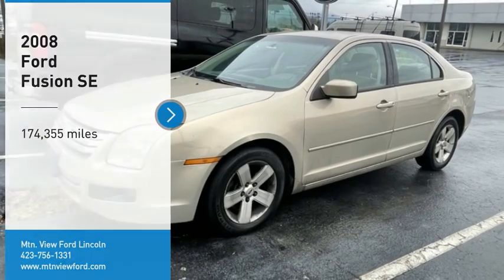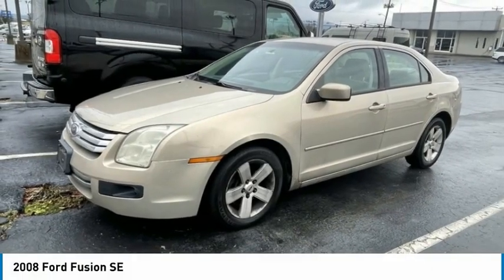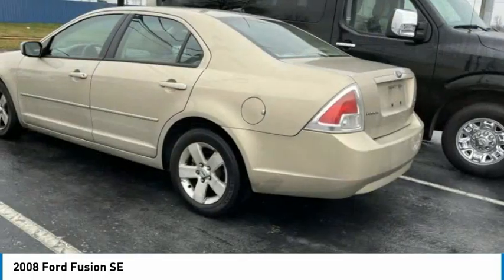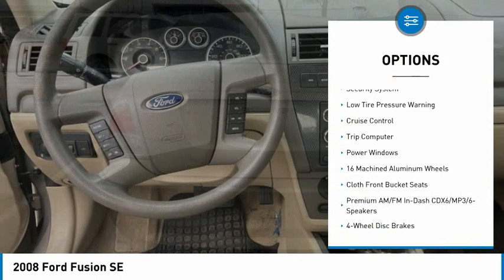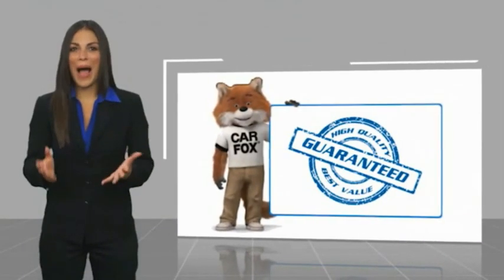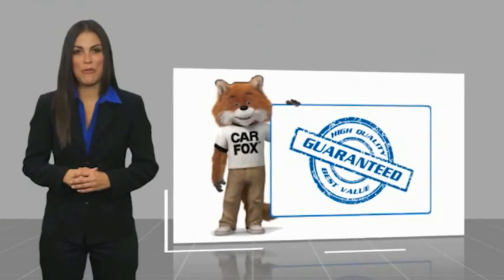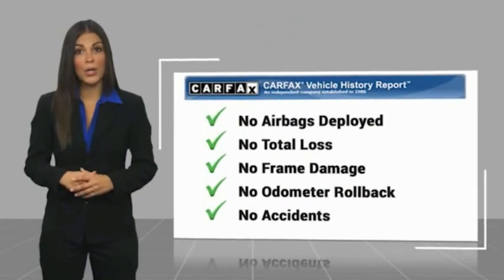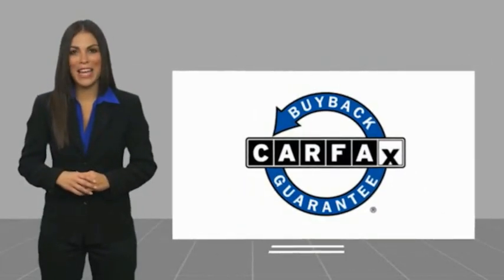2008 Ford Fusion SE in Chattanooga M6622E